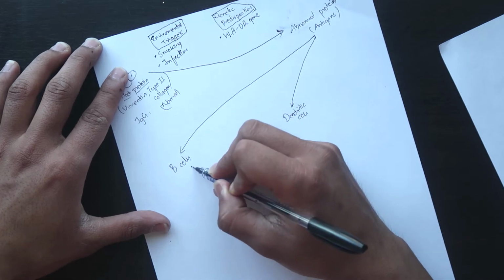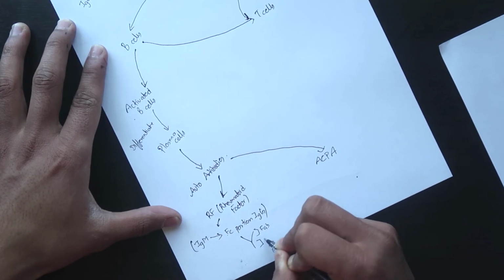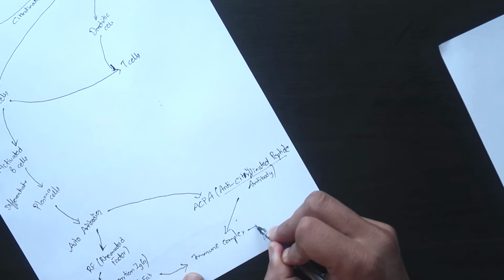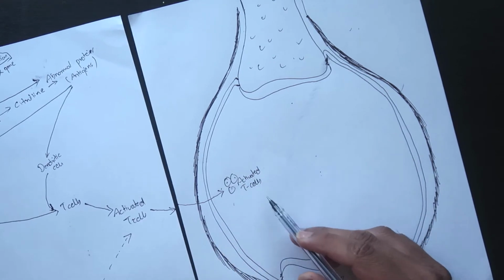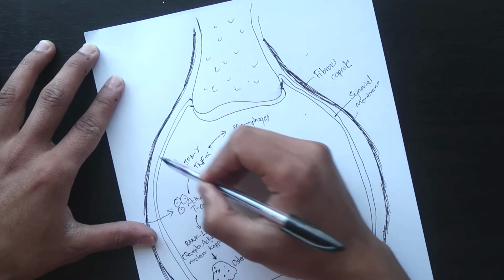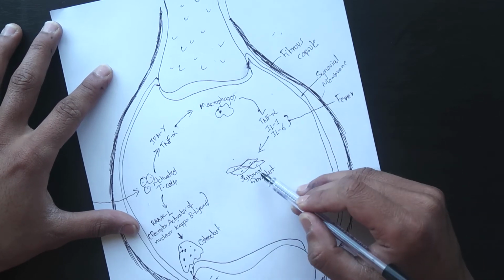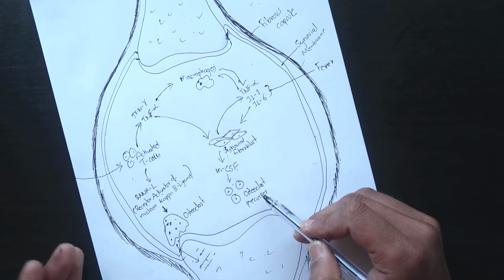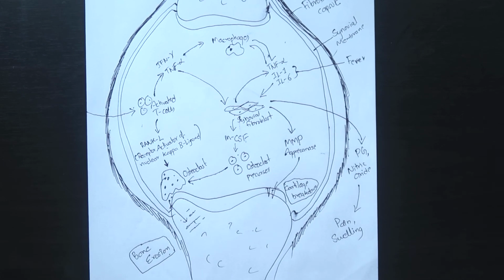Rheumatoid Arthritis: Pathophysiology